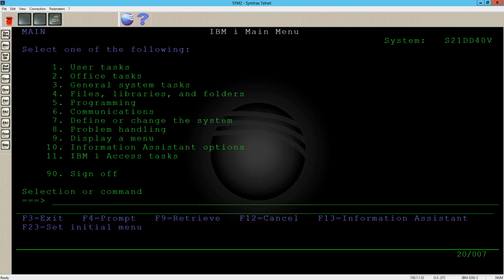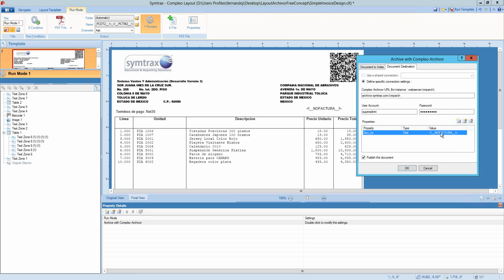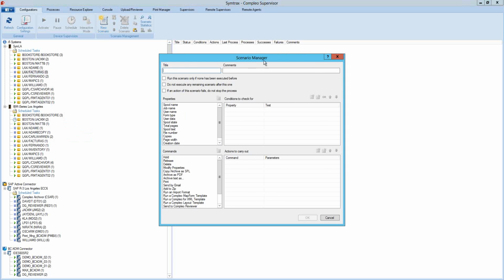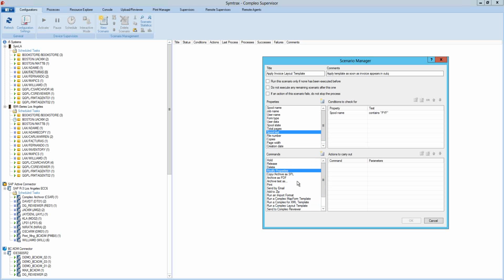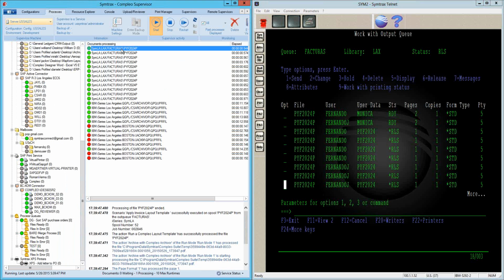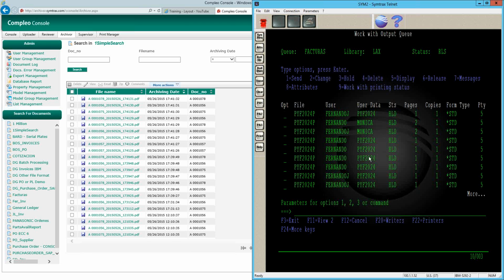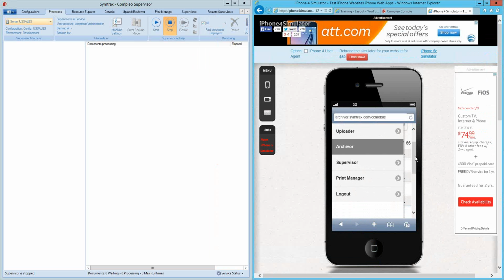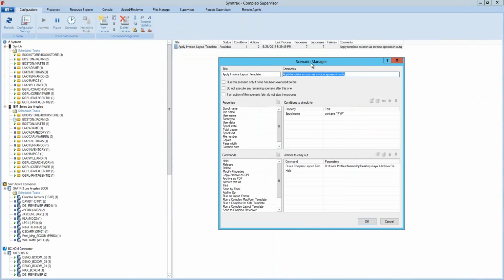Setting Up A Scenario - Automating Layout Template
In this training video we'll show how to automate a previously created layout template against invoice spool files.   The Layout template also send the resulting pdf to Compleo Console, Module Archivor.   You'll also learn how to stop restart the Supervisor from the Mobile interface.